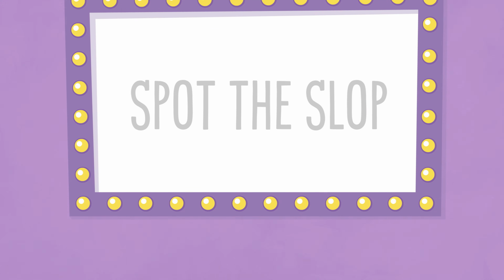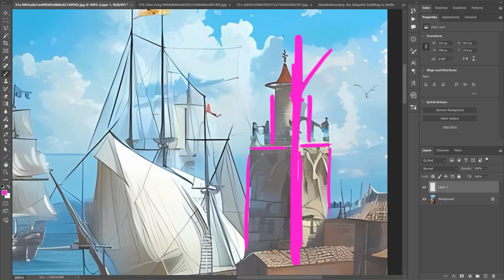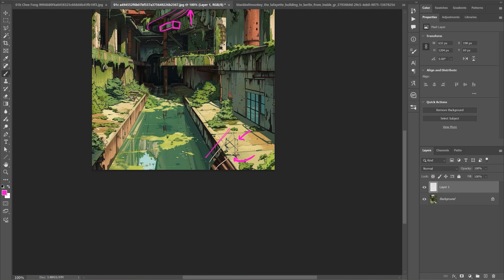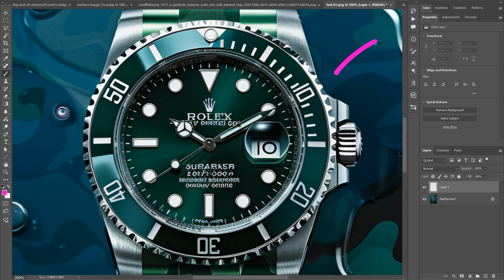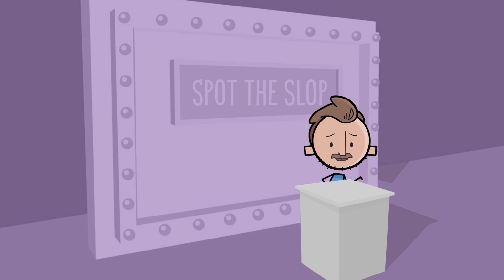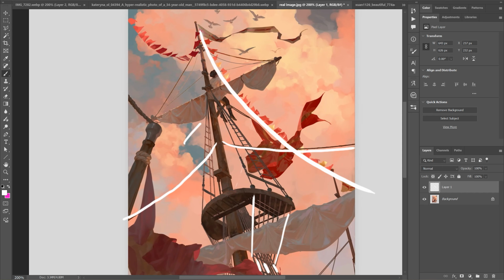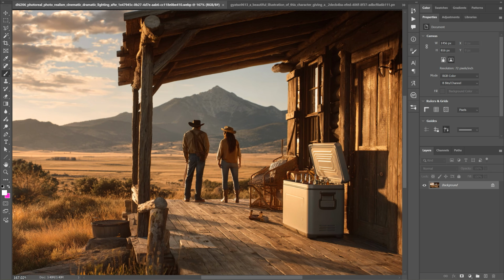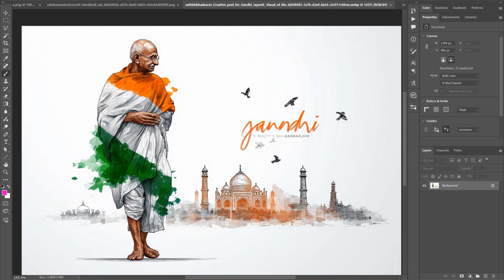I Can Spot AI Art Instantly - 5 Ways You Can Too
00:00 Intro
00:29 1. Architecture
06:29 2. Text
08:48 3. Object Permanence
11:44 4. Stuff That Makes No Sense
14:47 5. Swirlies and nonsense textures